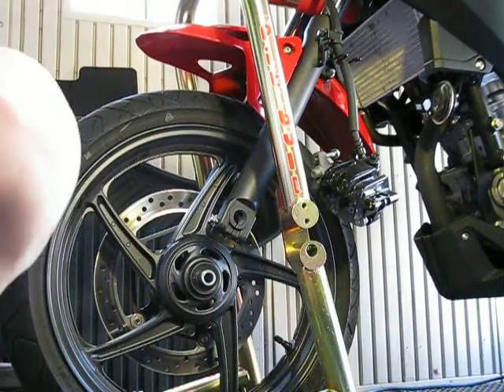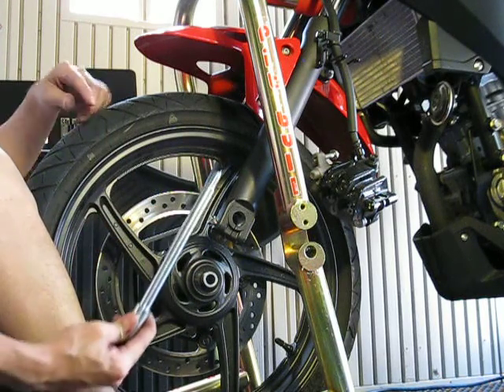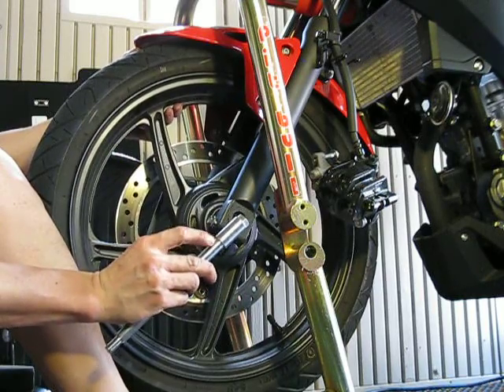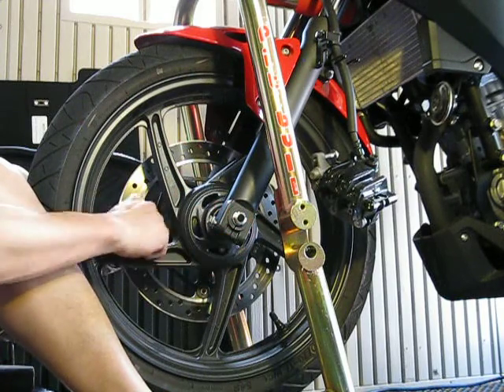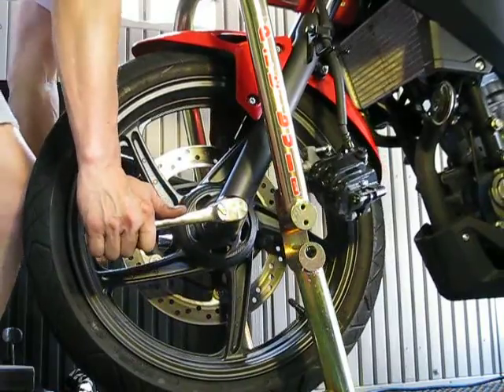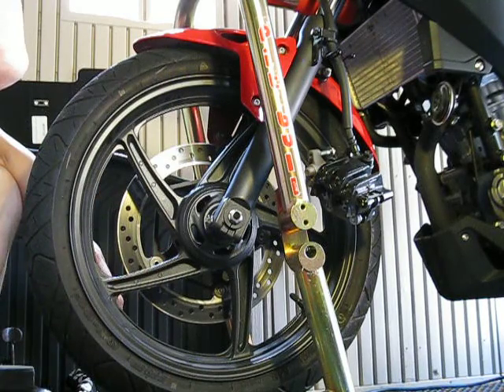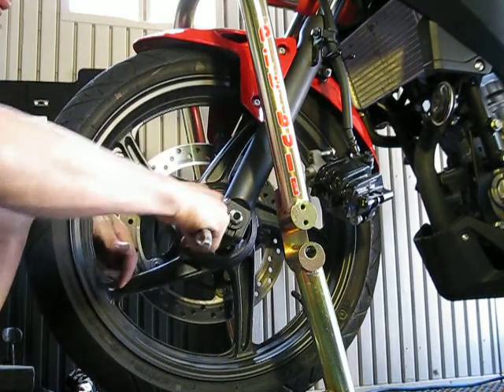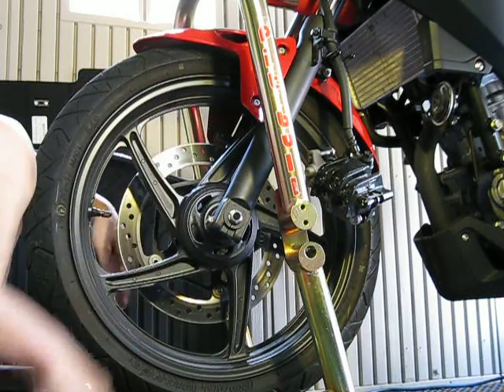CB300F front wheel install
Torque setting:
axle nut is 44 lbf-ft
axle pinch bolt is 16 lbf-ft